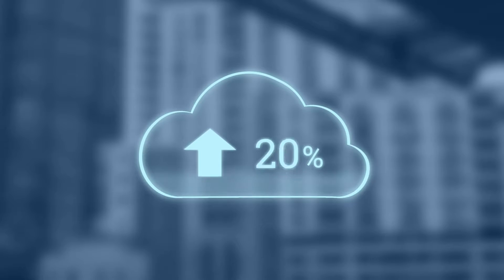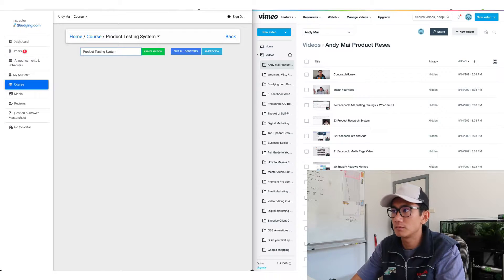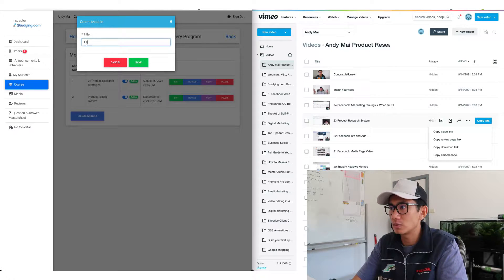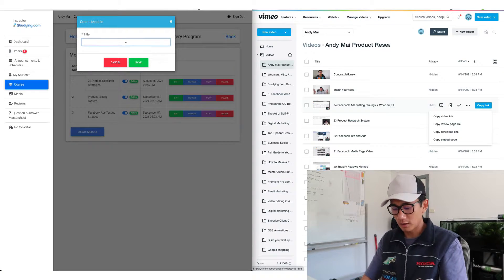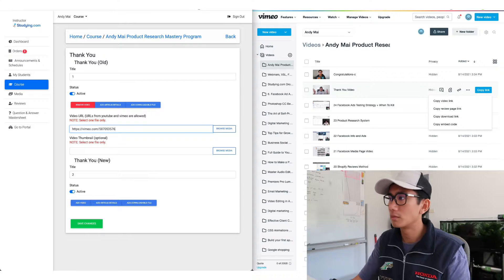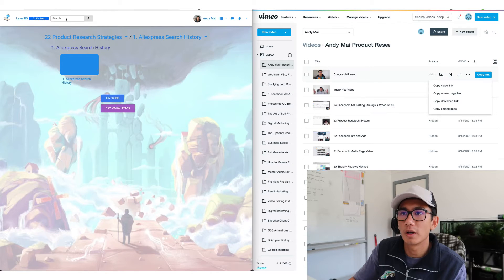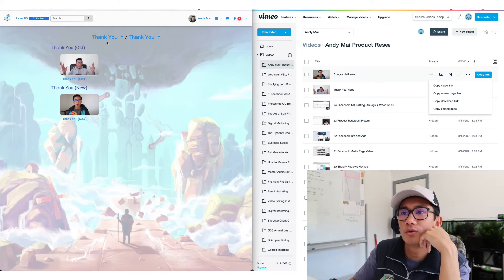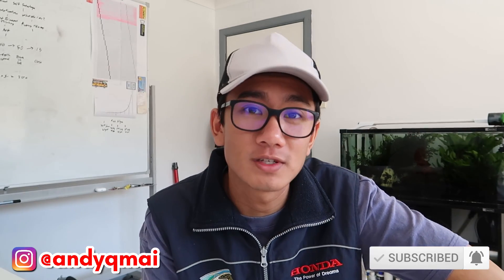How To Upload Courses Onto Studying.com For Free!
Today's content is a special one as I will be giving a tutorial on how to upload your own courses onto Studying.com for free! If you are one of my students, then this video will be helpful for you.

And if you want to become one of my students and be a part of our amazing community, then just visit our website now to be able to join and enjoy these course benefits!

Answering ALL Questions, Mentorship Requests, Video Requests, Help
- @andyqmai (instagram)